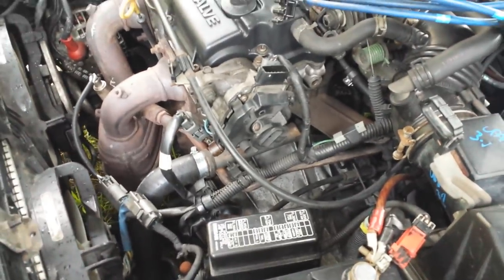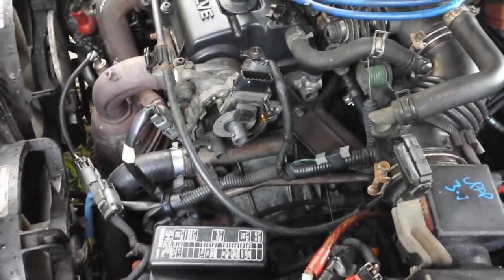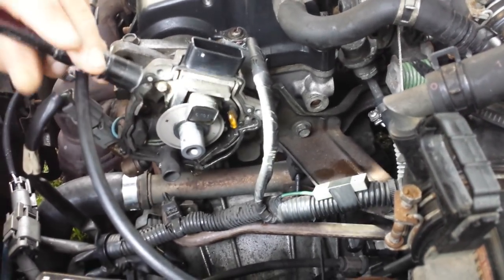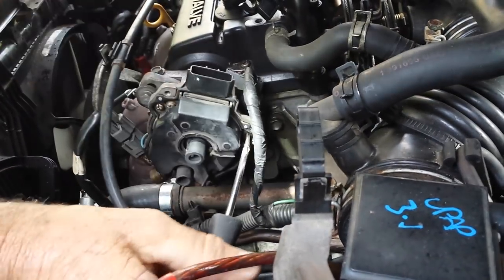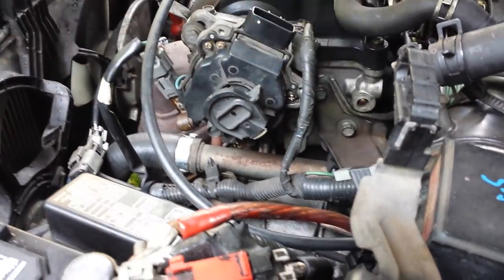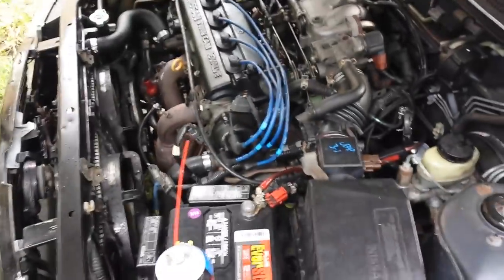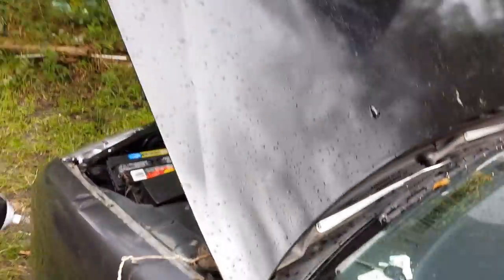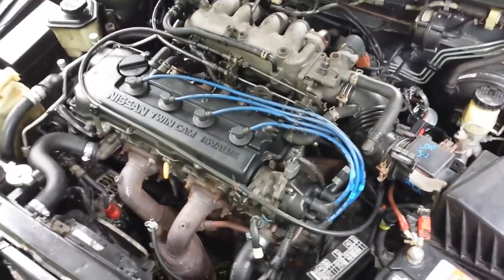1997 nissan sentra starting issue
In this video we show you a possible reason why your car won't start.